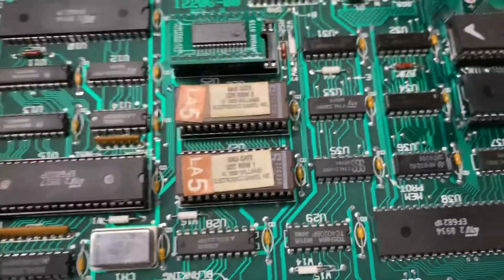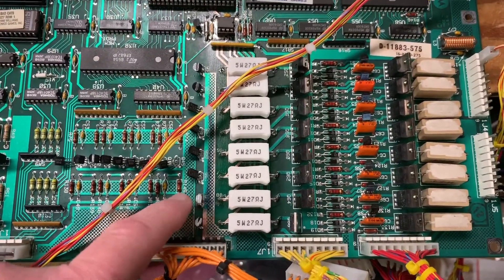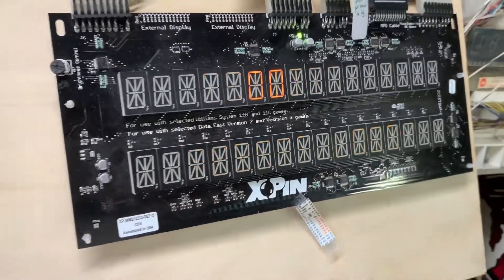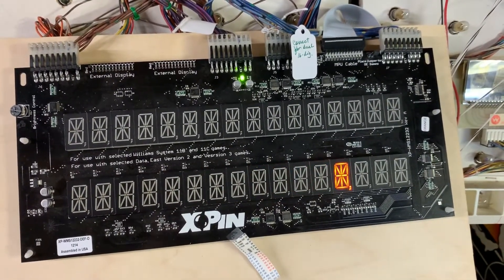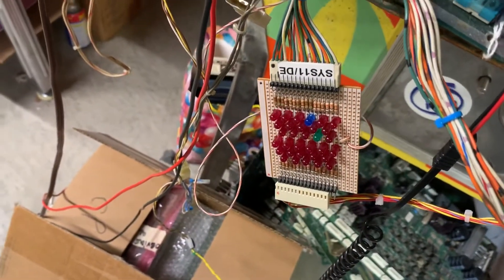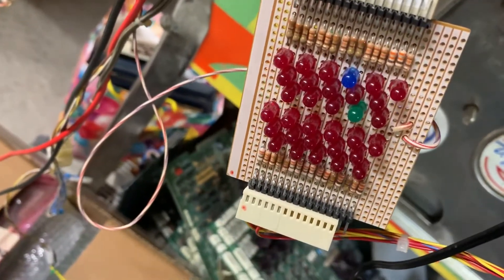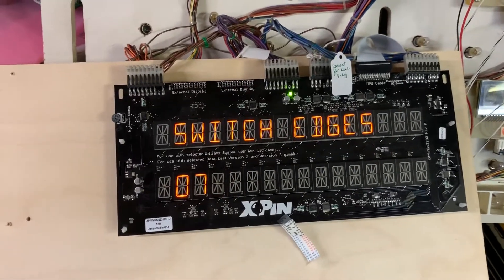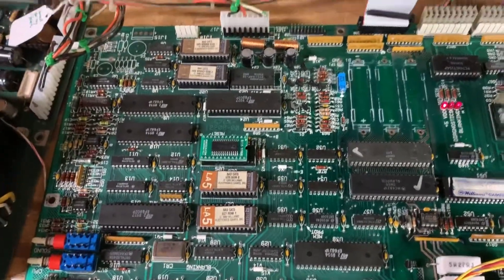Bad Cats MPU Test